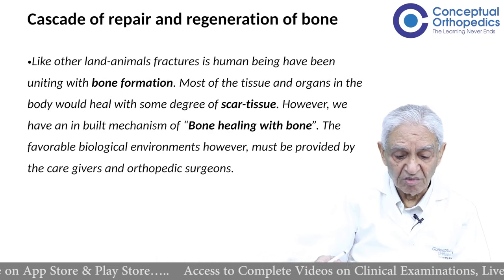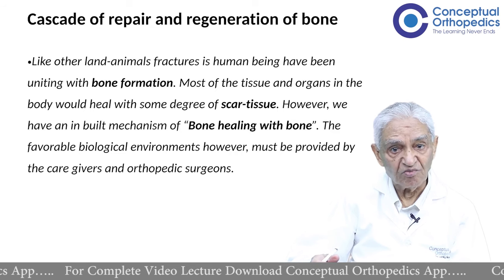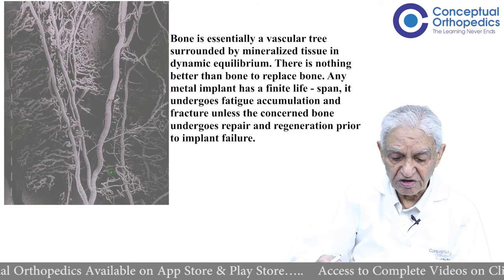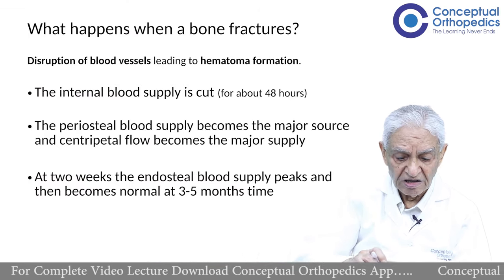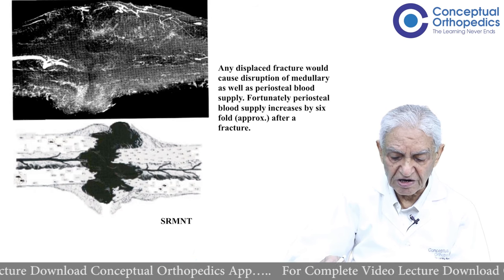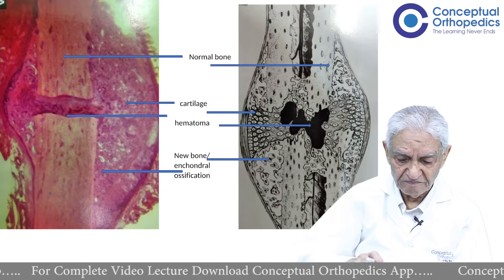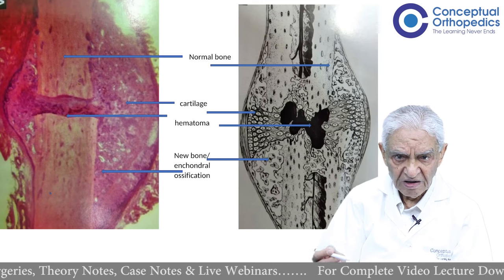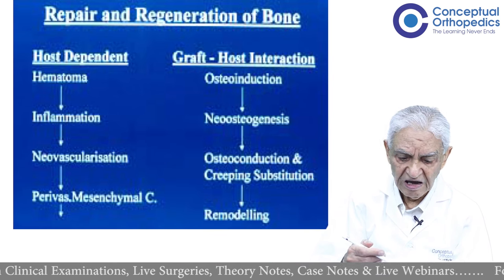Cascade of Repair and Regeneration of Bone by Prof. Dr. S.M. Tuli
Happy Learning!